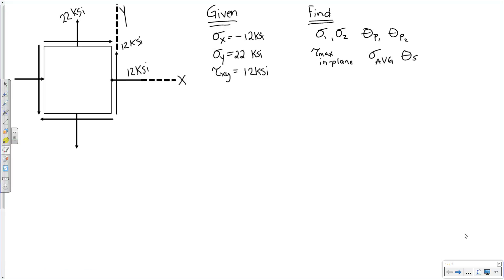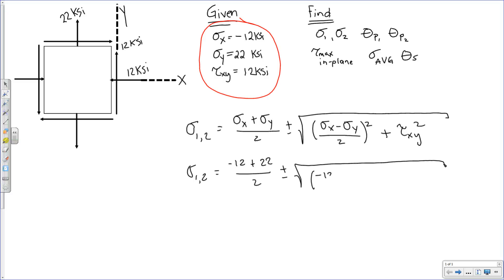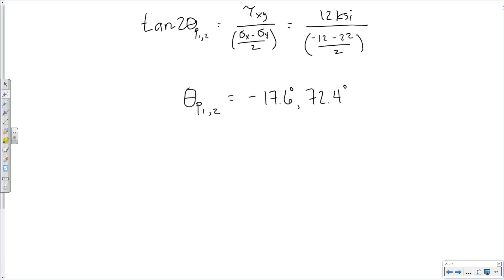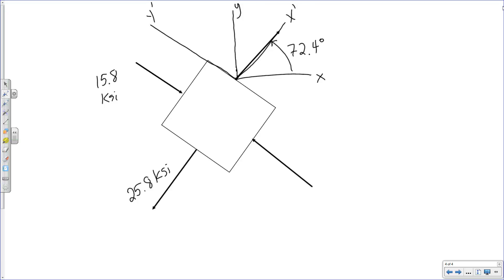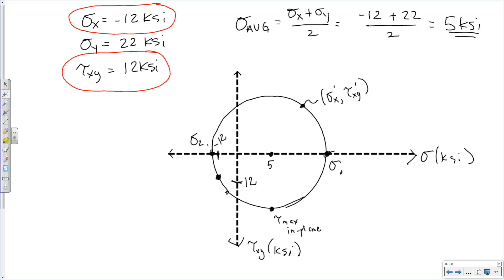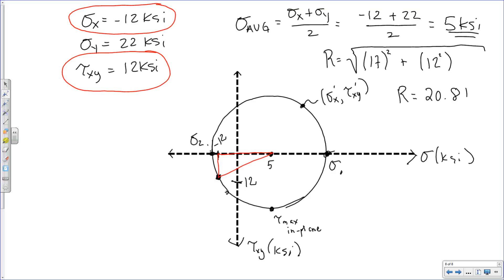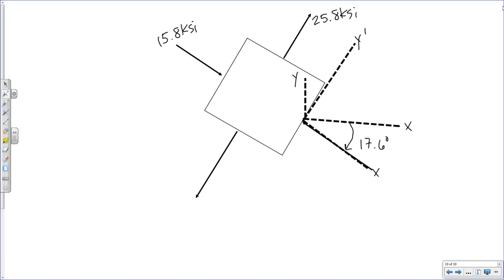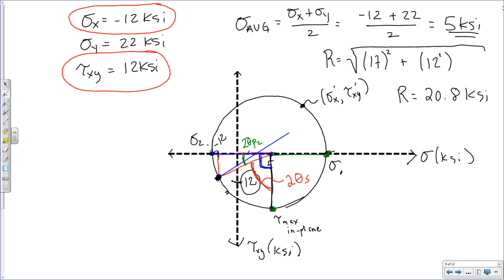Stress Transformation Video